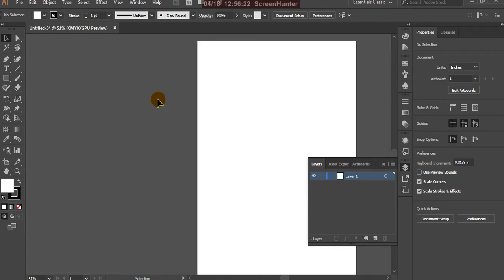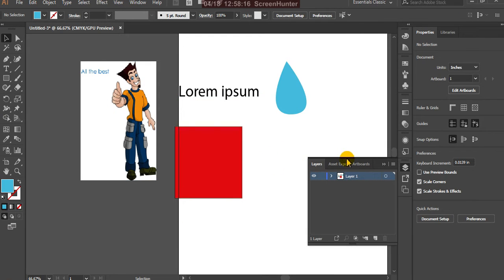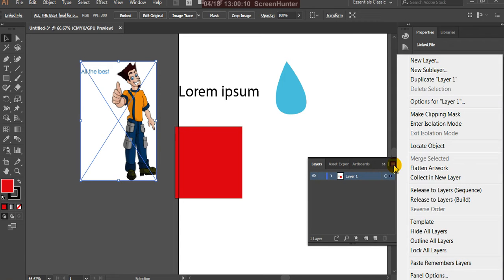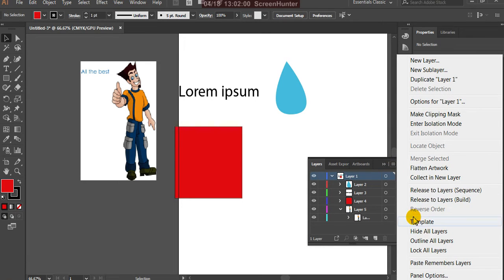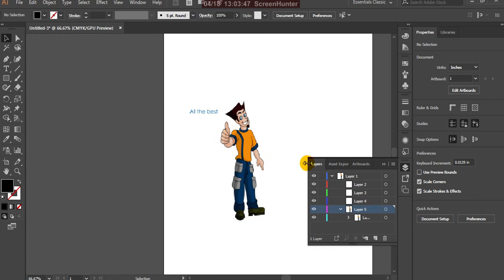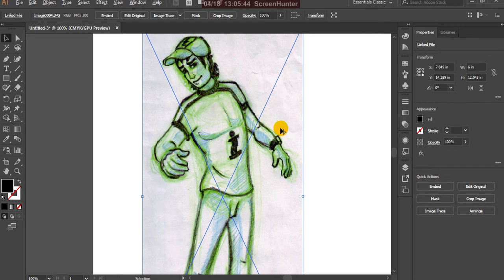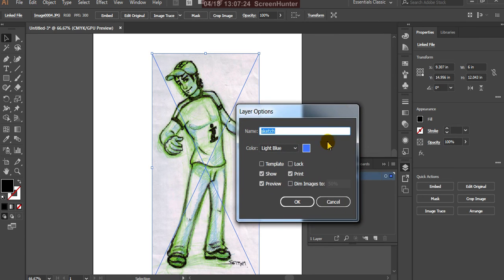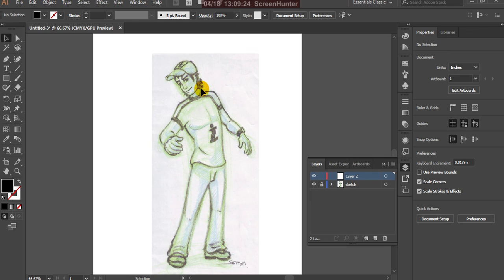preparing for tracing and about layers in illustrator